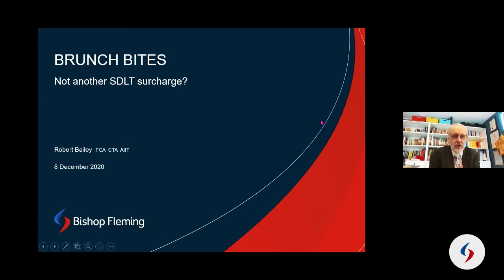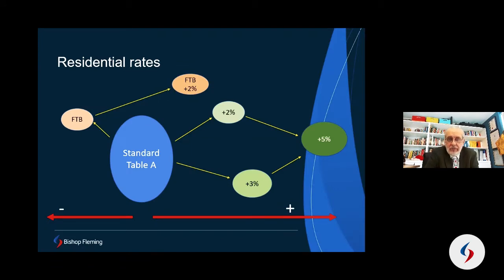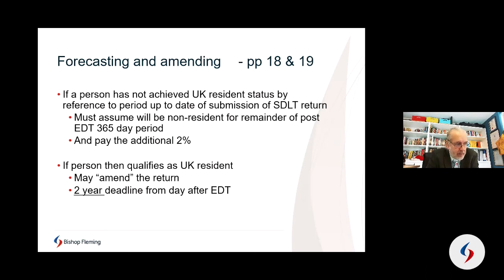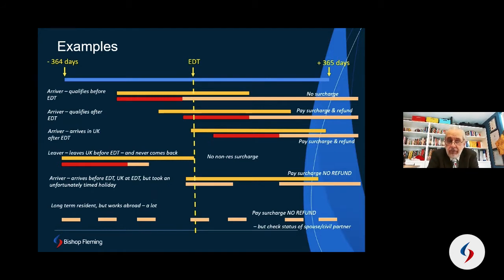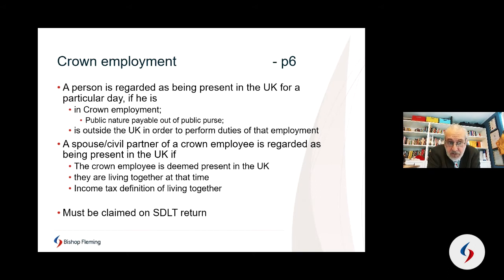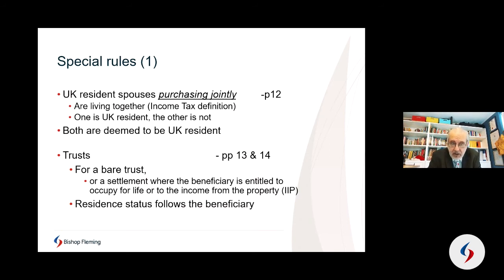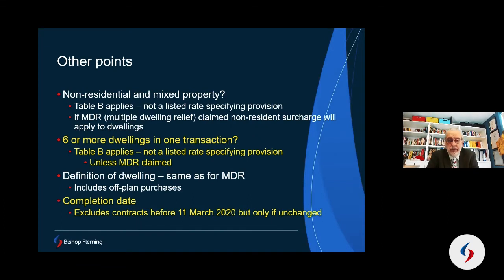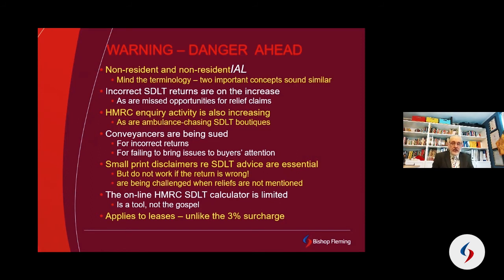Property | Not another SDLT surcharge? | Bishop Fleming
From 1 April 2021, not only will residential property purchasers (or more likely their conveyancers) need to consider whether the 3% surcharge for second homes applies, but also whether a new 2% surcharge applies for a non-resident purchaser, or possibly both.

They will need to apply a new residence test, different to that used in income tax, and, if apparently non-resident, consider whether any of the exceptions apply.